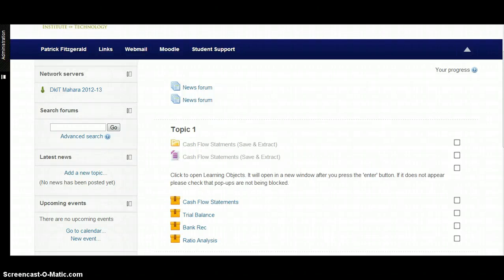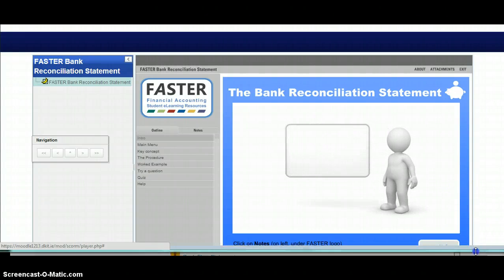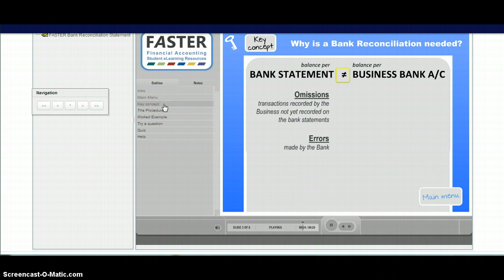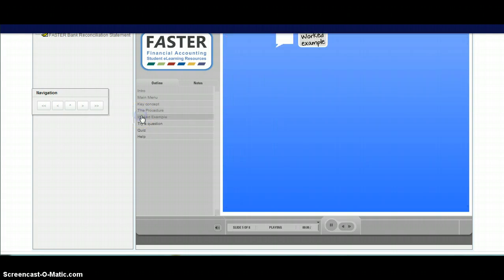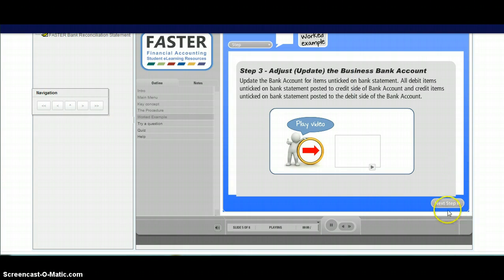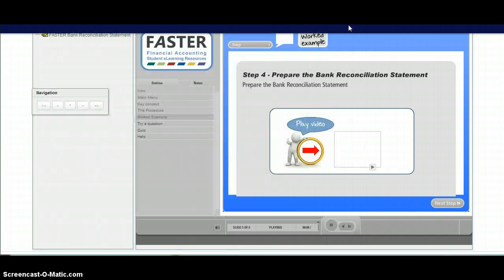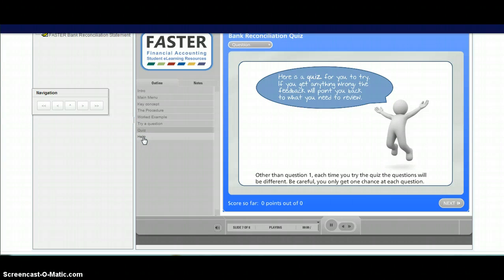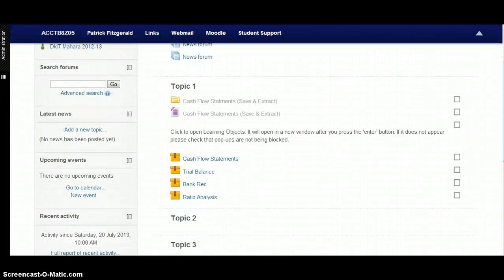Screencast for Reusable learning objects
Reusable learning objects